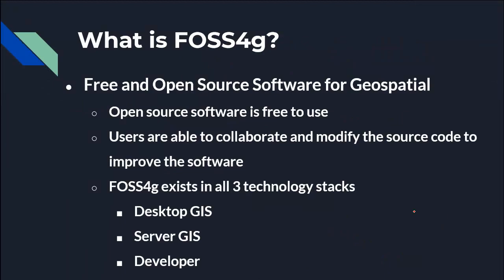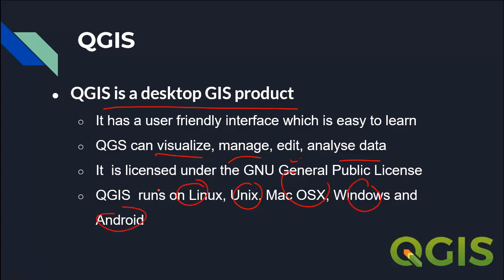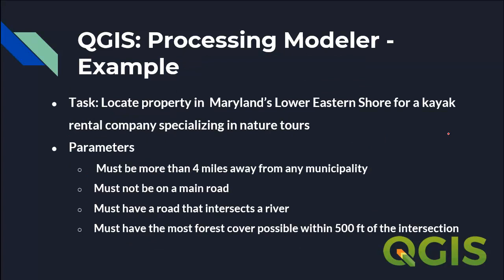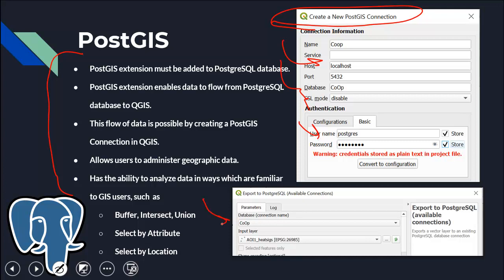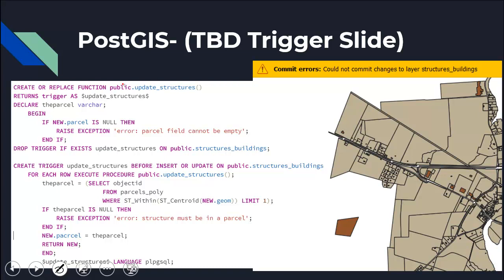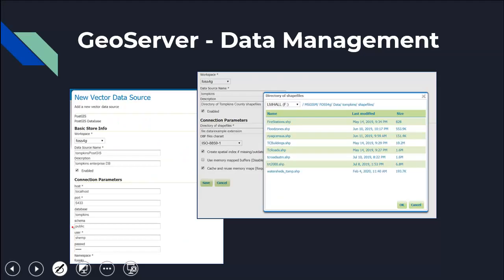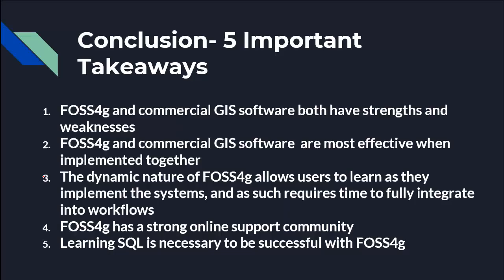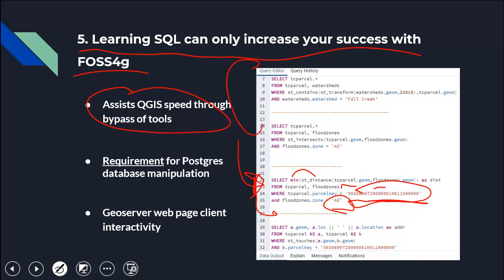How FOSS4g Fits in Your Stack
This is a presentation that my students put together after our semester long online class in Free and Open Source GIS (FOSS4g).  In the class I had them learn QGIS, Postgres/PostGIS, SQL, and Geoserver.  Their presentation is an address on how each of these open source GIS products fit into the technology stacks of desktop, server, and developer.

This is a great way to get introduced to what FOSS4g is capable of, and whether it is something you may want to explore in your own organization.

The students worked through my videos on open source GIS and then implemented their own system, integrating all 3 stacks together.